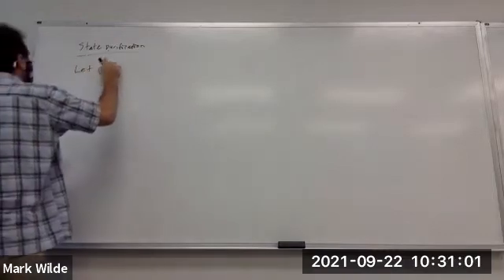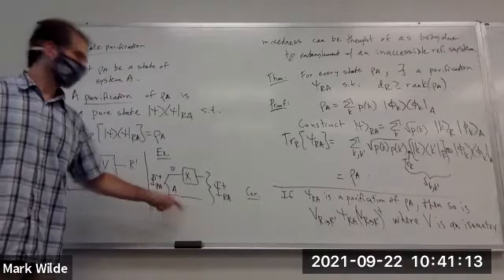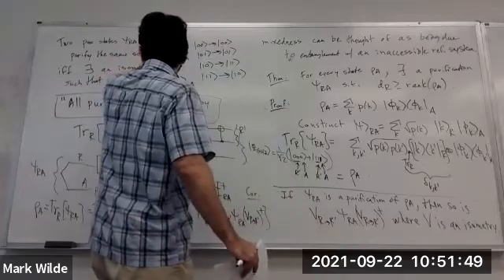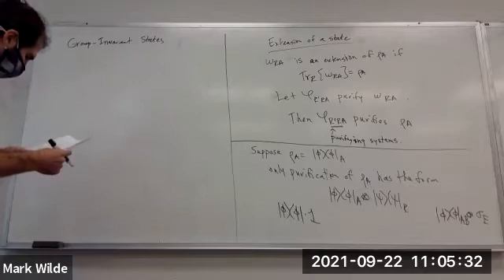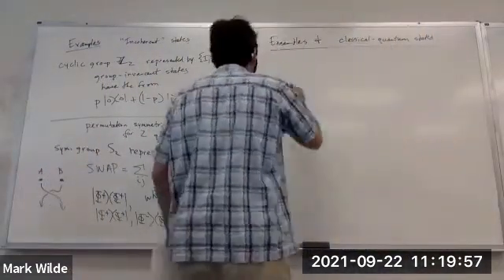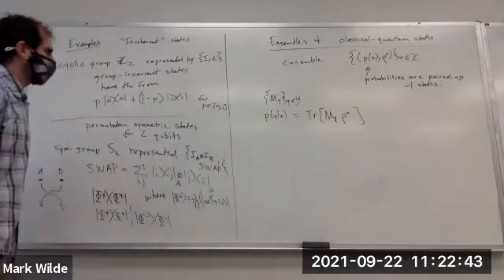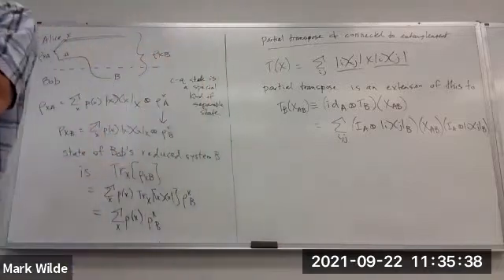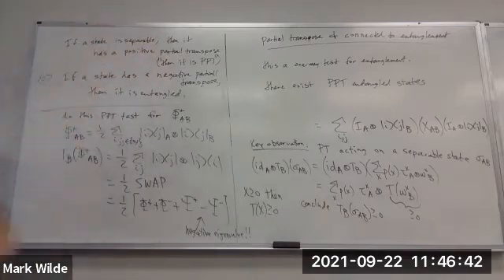Lecture 10: Quantum Information Theory - Fall 2021 - Mark Wilde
Lecture 10: ensembles and classical-quantum states, partial transpose, measurements in quantum mechanics